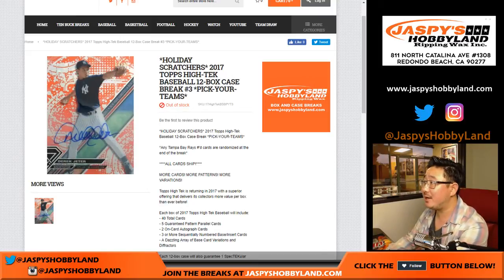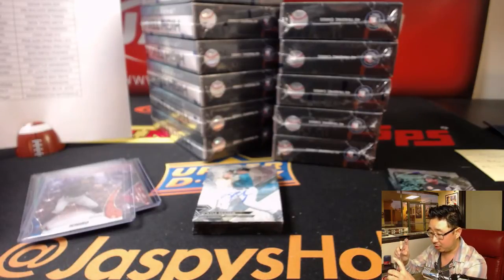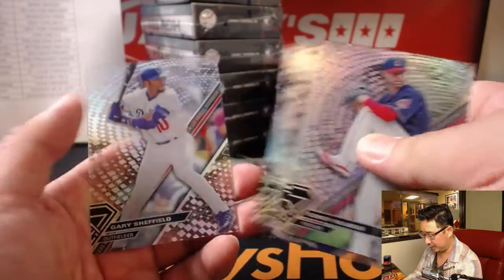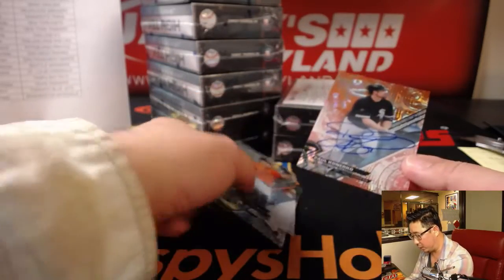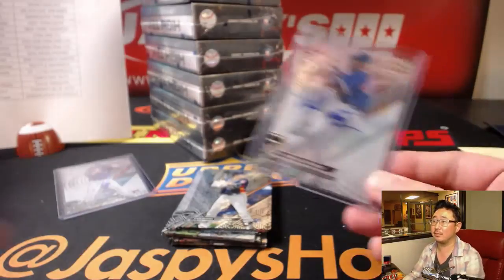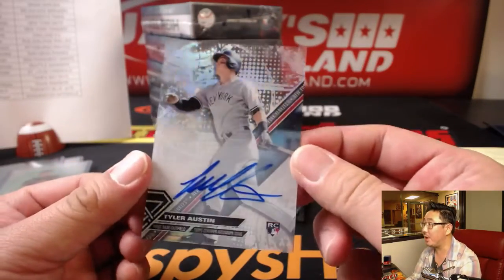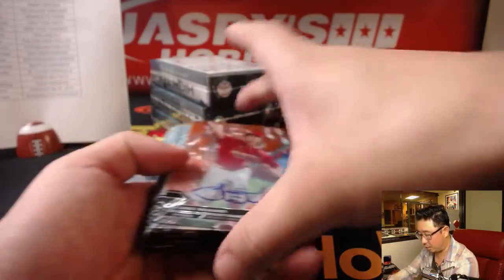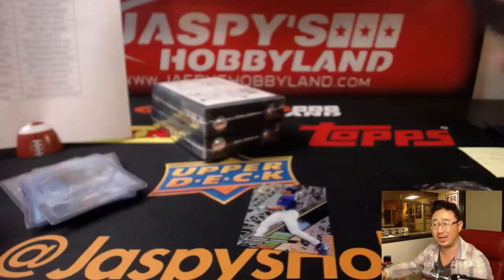Sa, 11/18/17 [12Box PICK YOUR TEAM] #3 - 2017 Topps High Tek MLB Baseball